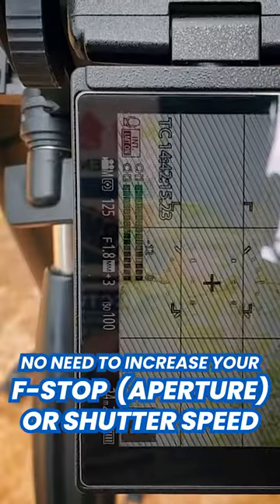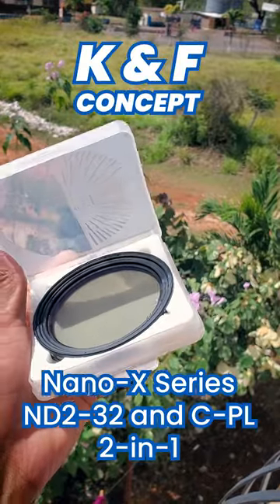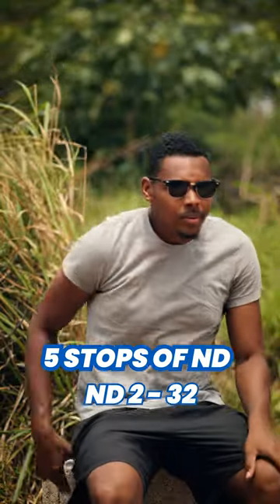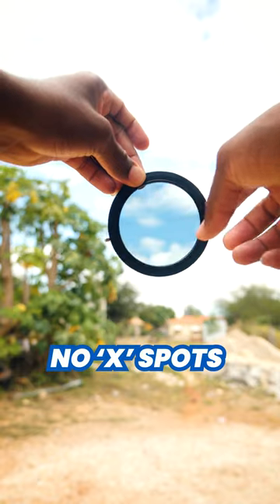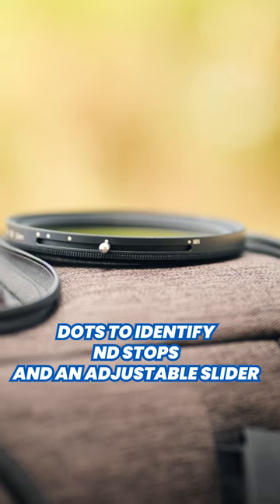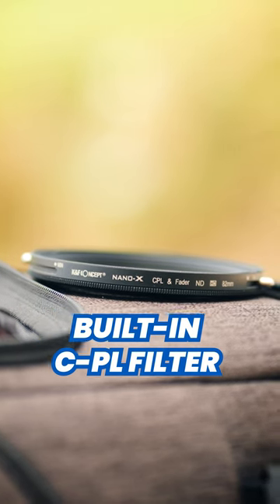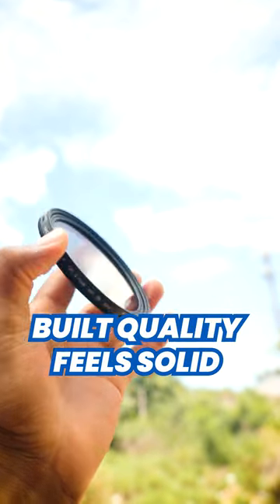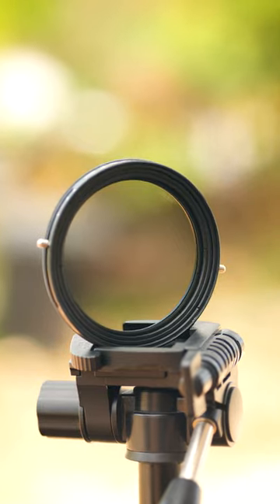The Best Budget ND Filter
Have you ever tried shooting videos outdoors in bright conditions but they're always overexposed? No need to increase your F-stop or shutter speed. What you need is an ND filter.
This is the K&F Concept Nano-X Series, ND2-32, and C-PL 2-in-1 Filter.
This filter has 5 stops of adjustable ND and CPL.
Some features that I like about this filter are:
1) The fact that there are no 'X' spots popping up when you're switching between stops of ND because it is designed in a way to prevent overlapping while adjusting your ND.
2) There are dots on the side with a slider that shows you the exact stop of ND that you're currently using from 1-5.
3) The CPL filter is built-in to help remove glares and reflection, which means I don't have to use a second filter for that purpose.
4) The built quality, this filter feels very solid and premium, the glass has a nano-coating to prevent unwanted scratches and allows water droplets to run right off the glass.
I got mine on Amazon for only $105USD